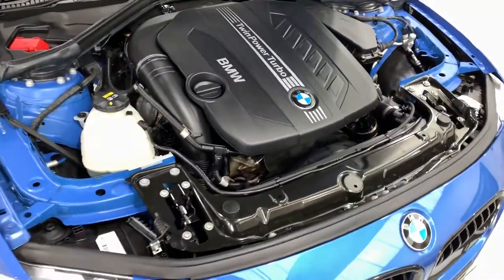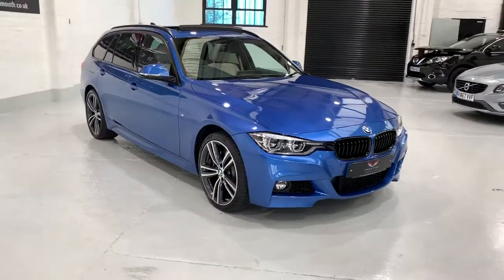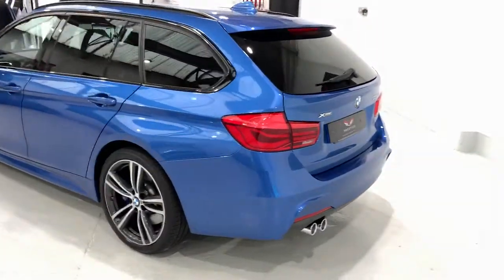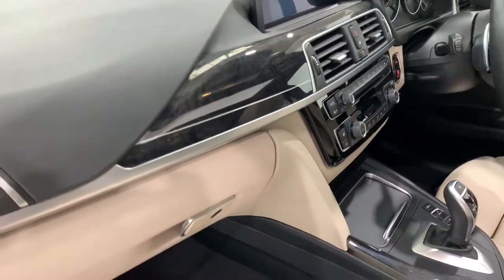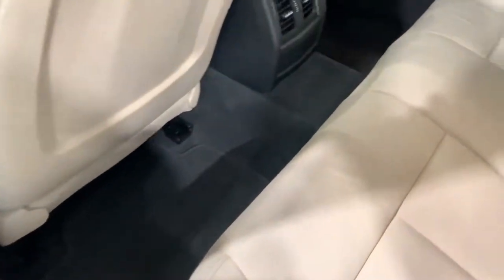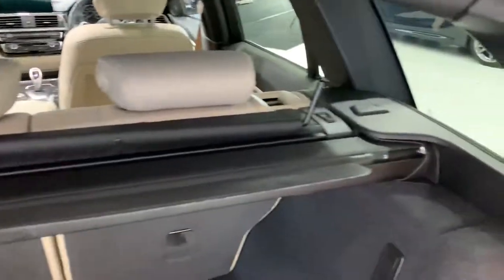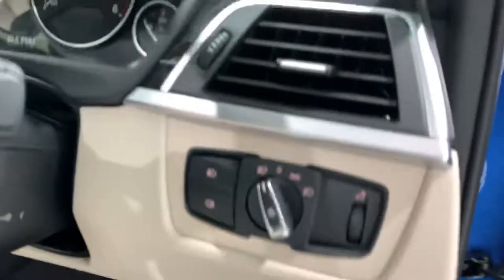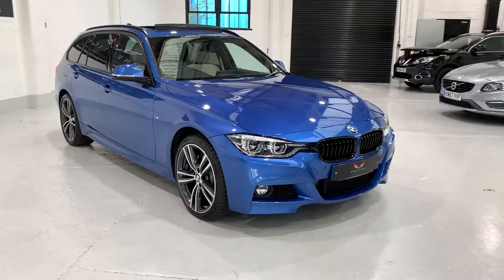2017 BMW 335D X Drive Touring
BMW 335d X Drive Estate Car